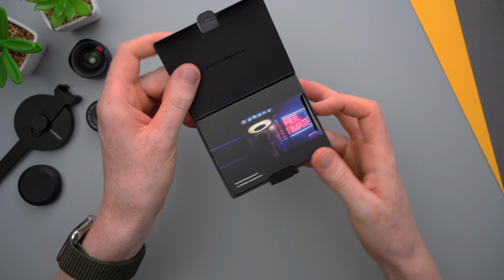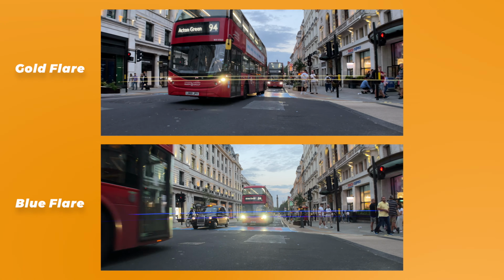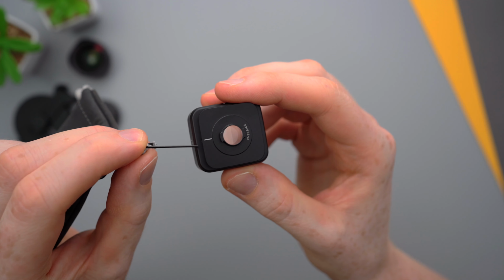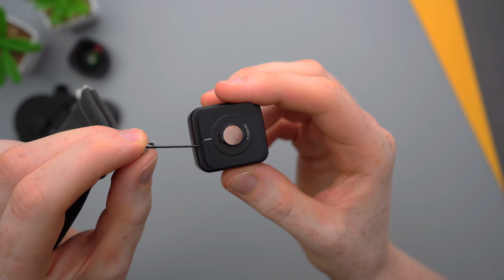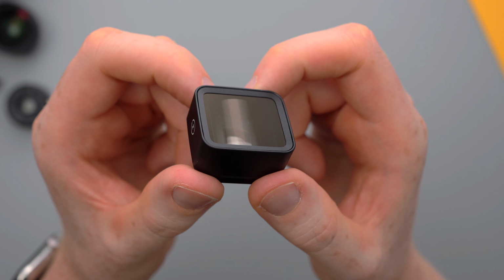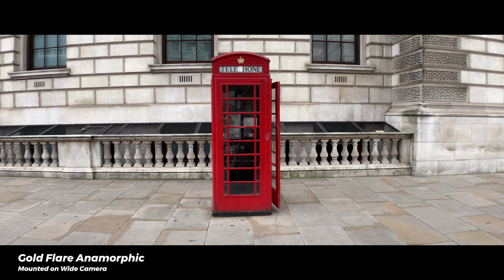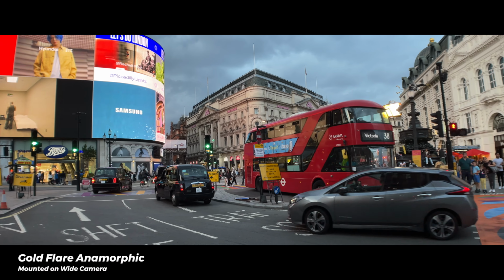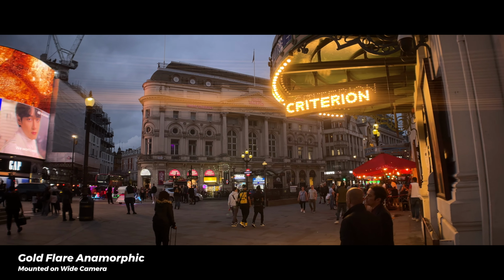Gold Flare Anamorphic - Cinematic Shooting!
Want to get that cinematic look on your smartphone video? Then check out the Gold Flare Anamorphic lens by Moment! In this video, we'll take a look at what's inside the box, I'll show you some footage that I've shot using it (the lens flares are 👌🏻), and I'll explain how it works. Enjoy! ✌🏻

00:00 - Intro
00:53 - Unboxing
01:54 - Lens Design (vs Blue Fare)
02:36 - Lens Mounting Options
03:45 - Aligning Anamorphic Lens
04:20 - Gold Flare Anamorphic Demo Footage
06:56 - Anamorphic Explained / How to De-Squeeze Footage
08:00 - Cinematic Look
08:42 - Gold Lens Flares (vs Blue Fare)
10:04 - Using Anamorphic for Photography
10:23 - Price
10:46 - Final Thoughts

Product Links
Moment Homepage
🛒 Amazon Storefront

Other Accessories Shown
M-Series Lens Mount

Shooting Setup
Camera: Sony A7 iii | Body Only

Lens: Sony FE 35mm f/1.8 Full Frame Lens | SEL35F18F

Lighting
Godox UL150 Silent LED Video Light | 150W | 5600K